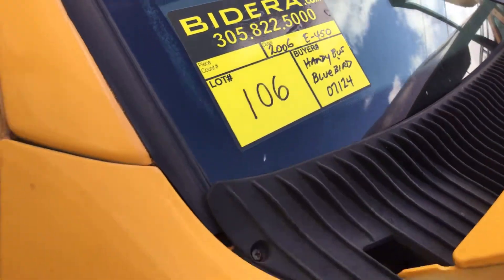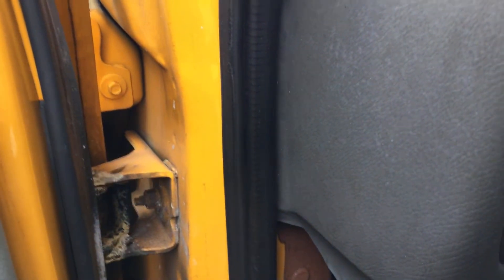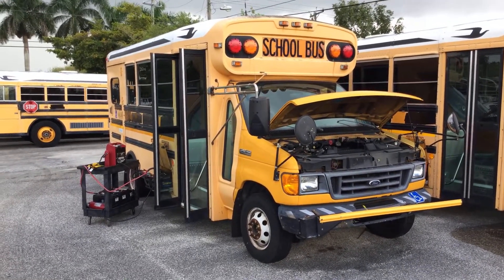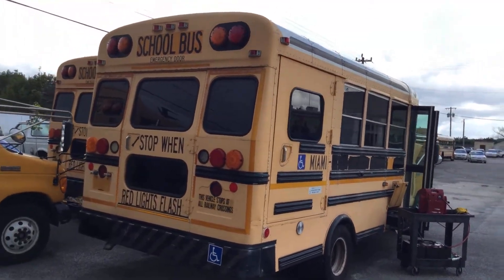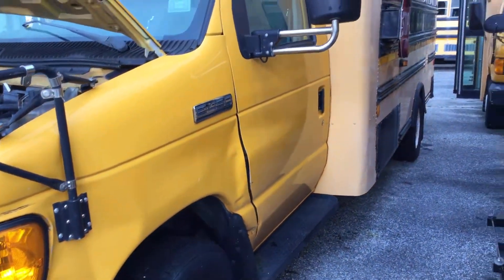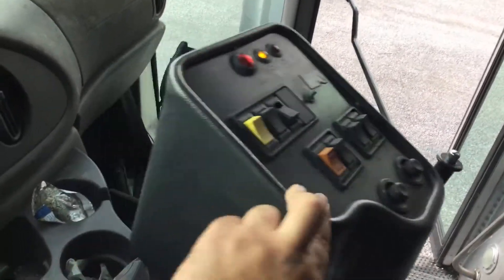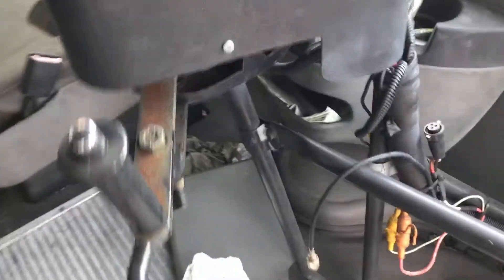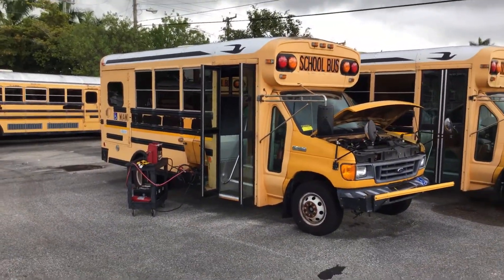2006 E-450 Blue Bird Handi Bus Lot # 106